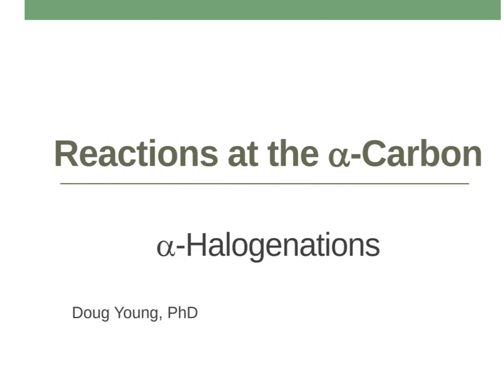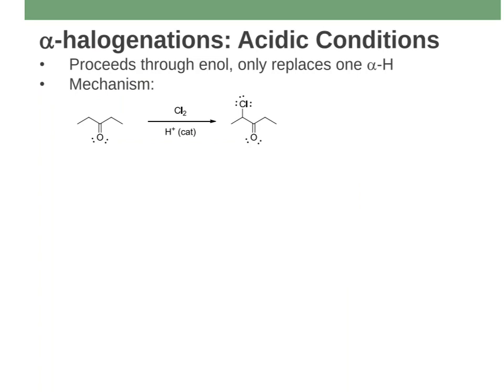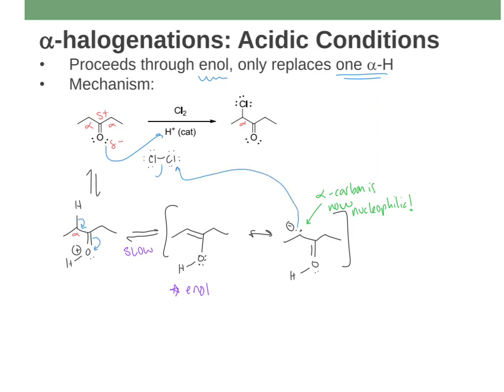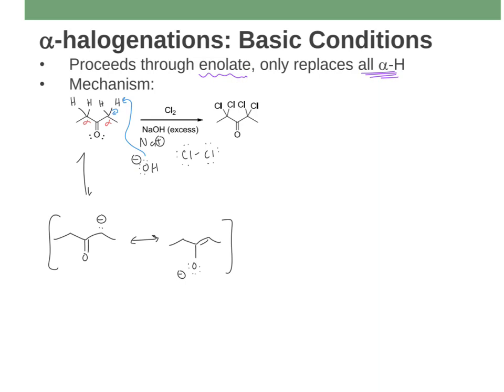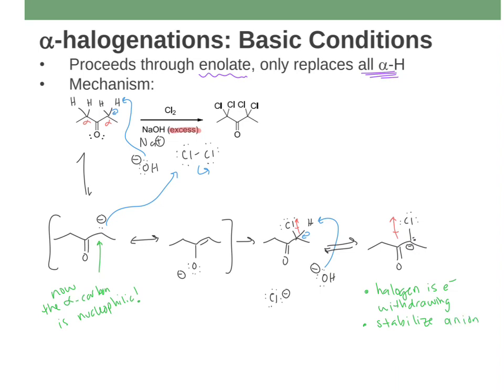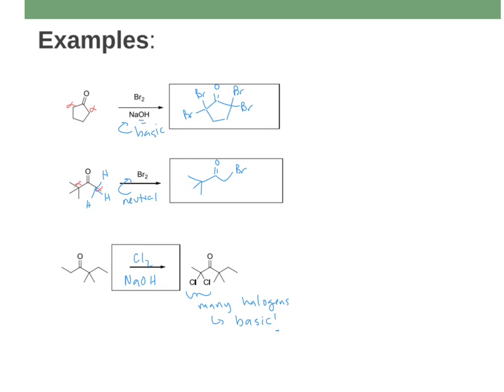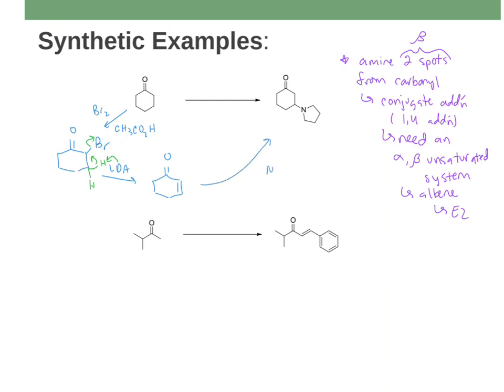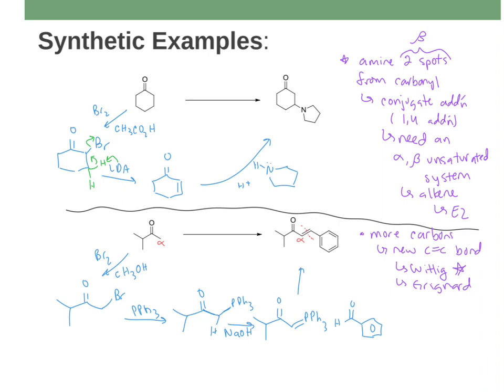Alpha Halogenations of Carbonyls